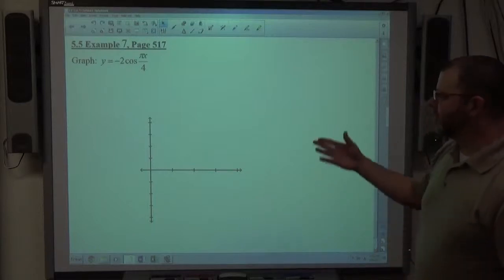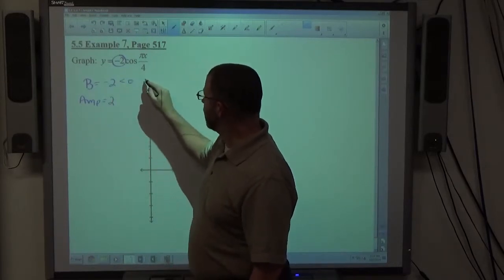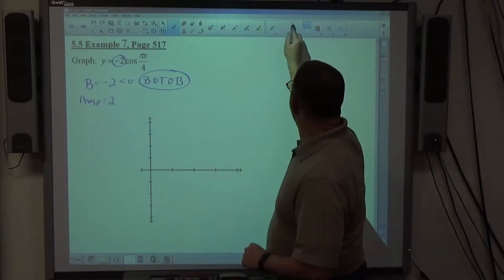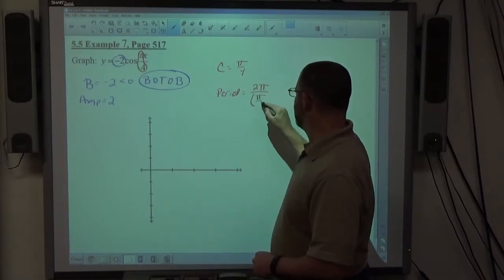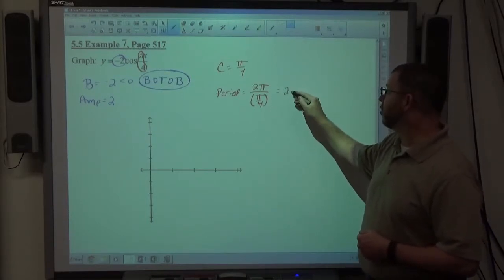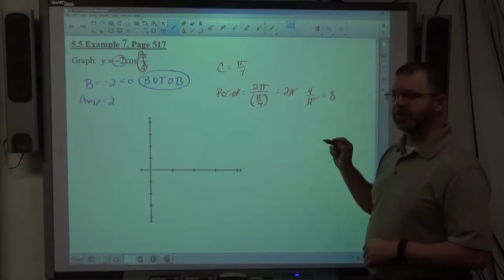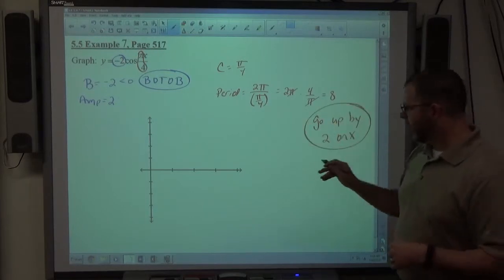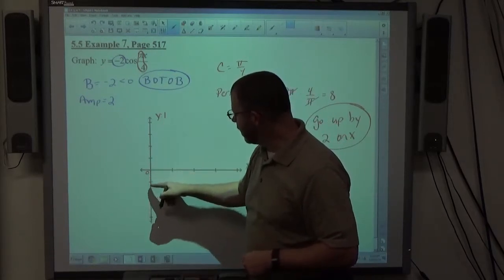Geo Trig 5.4 to 5.5 Example 7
Graph a cosine function that is stretched or shrunken horizontally and/or vertically.